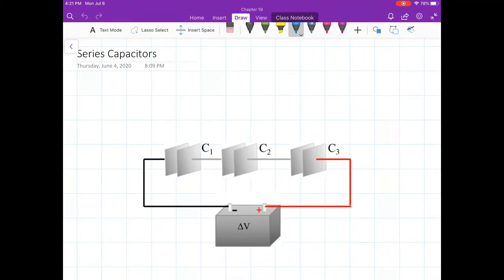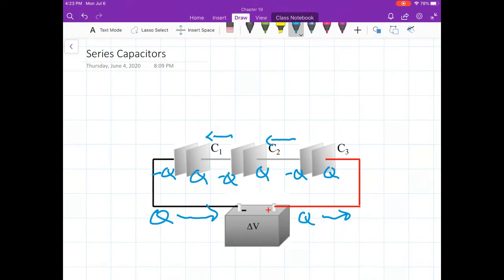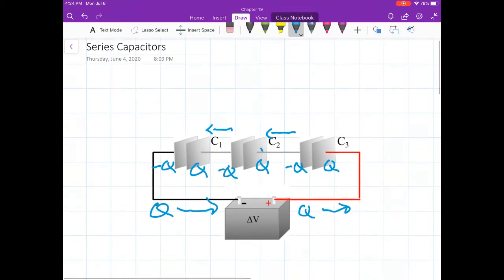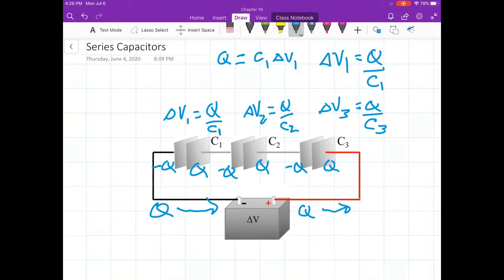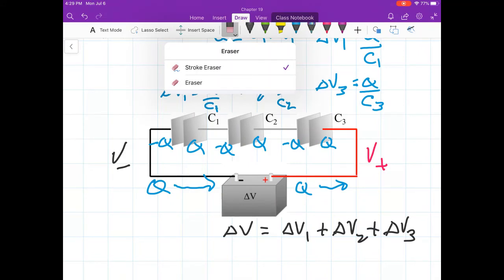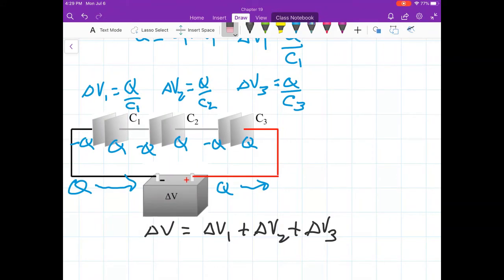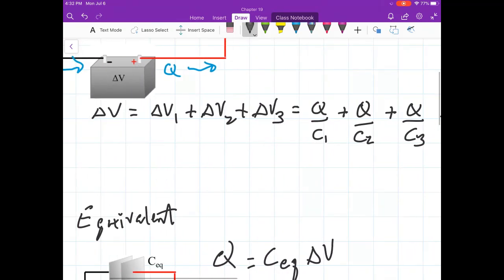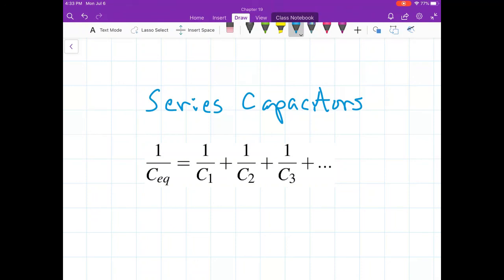Series Capacitors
This video goes step by step through the analysis of a circuit consisting of a battery and three capacitors in series. The formula for the equivalent capacitance of series capacitors is derived. This subject is treated in section 19.6 of OpenStax College Physics.